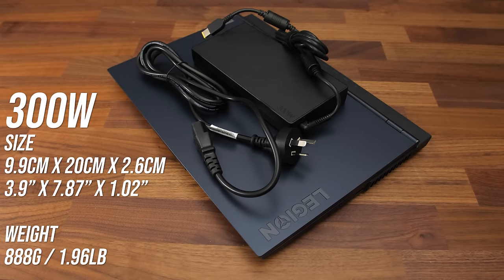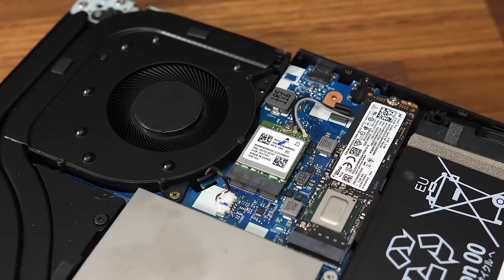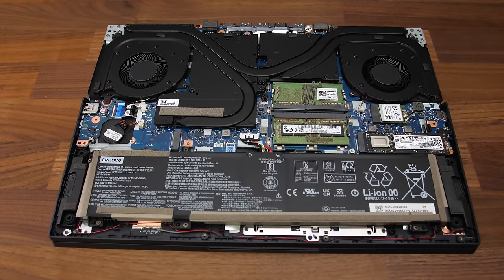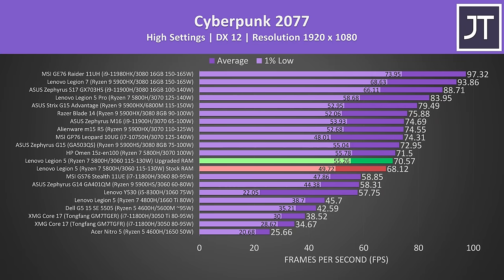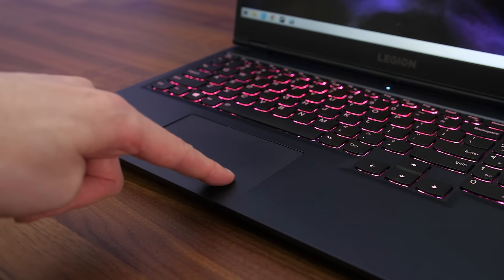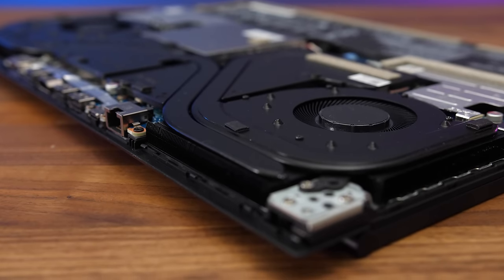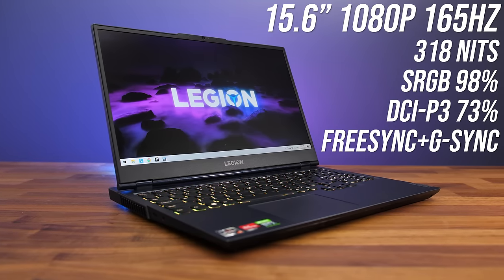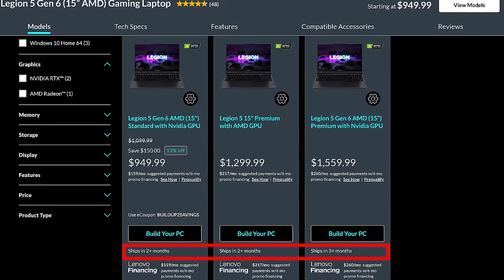My 7 Problems With Lenovo’s Legion 5 Gaming Laptop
Lenovo's Legion 5 is a great gaming laptop, but nothing is perfect! These are my 7 problems that I've got with it. Check prices at Lenovo | Newegg | Amazon